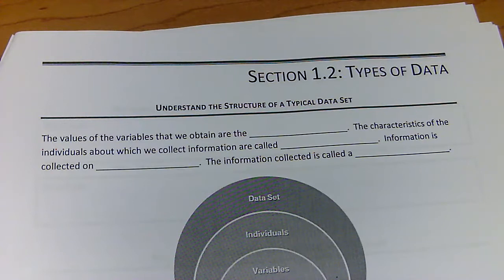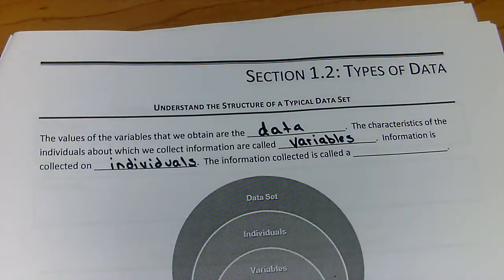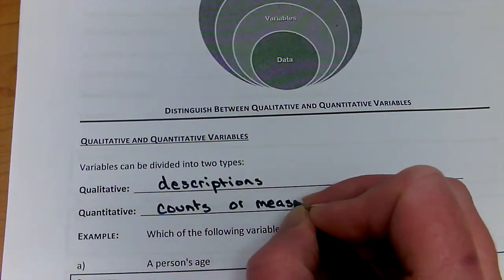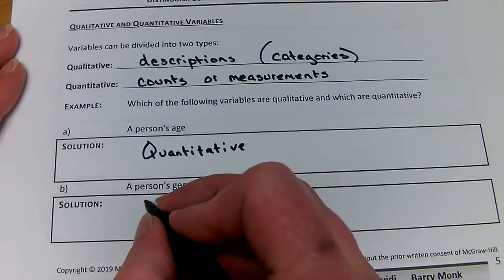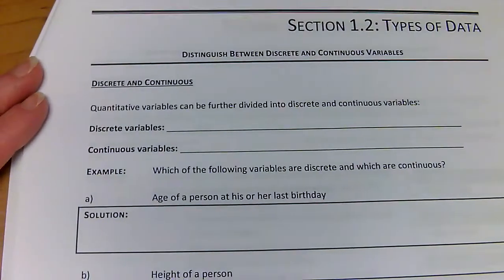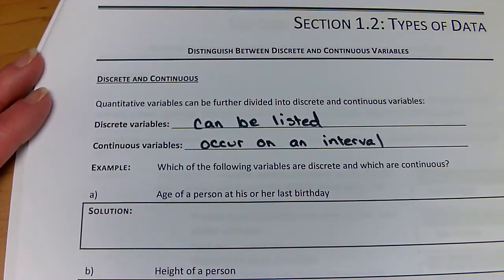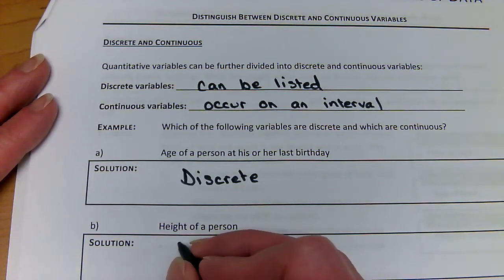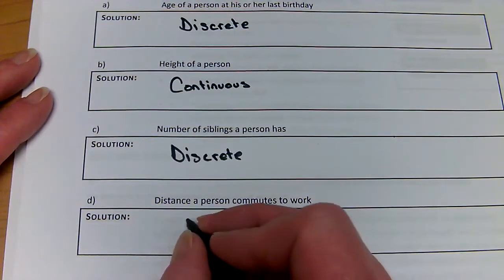1.2 Types of Data